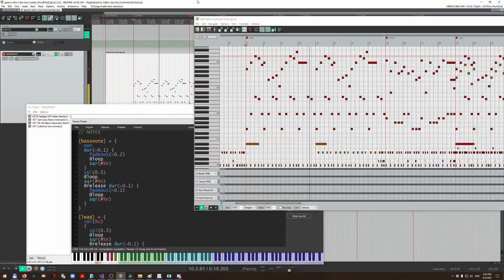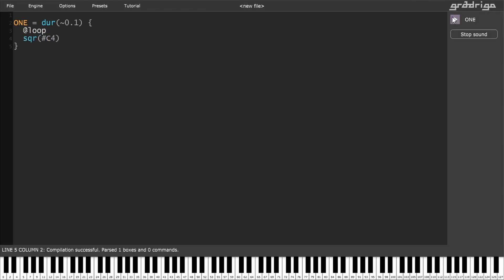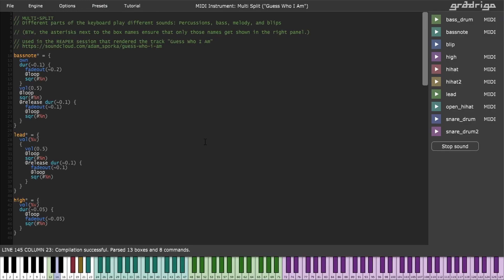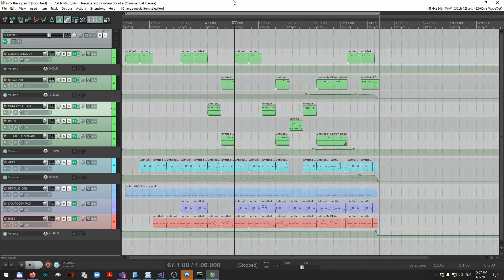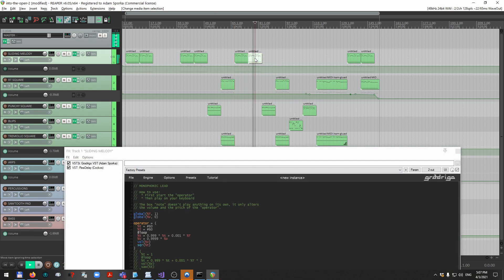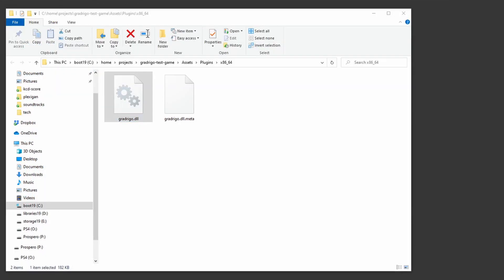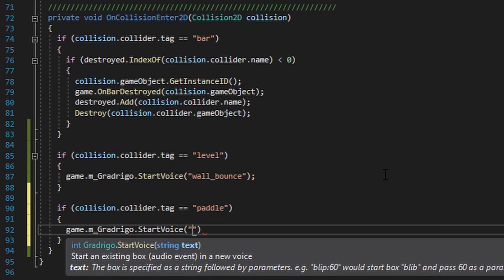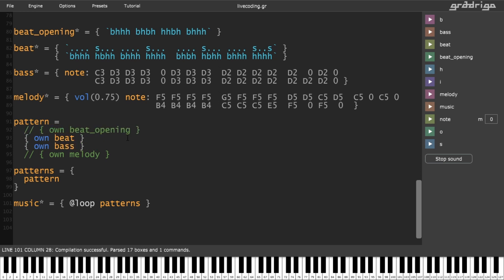Gradrigo – Procedural Chiptune Synthesizer for Game Audio and Music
Gradrigo is a musical instrument as well as a procedural audio generator. You can use it as a video game SFX middleware, as a VST synthesizer and as a live-coding platform. It's a new audio programming language, combining the approach of CSound, and SuperCollider on one side and ByteBeat on the other.